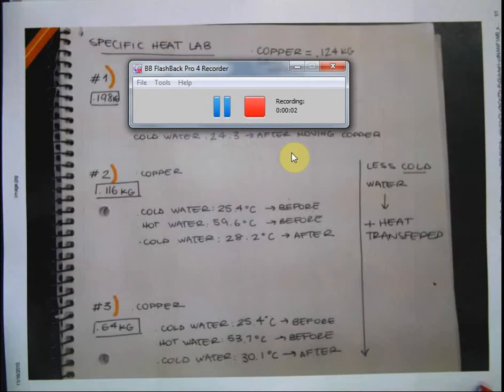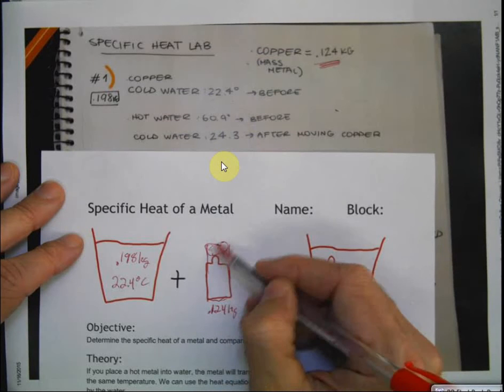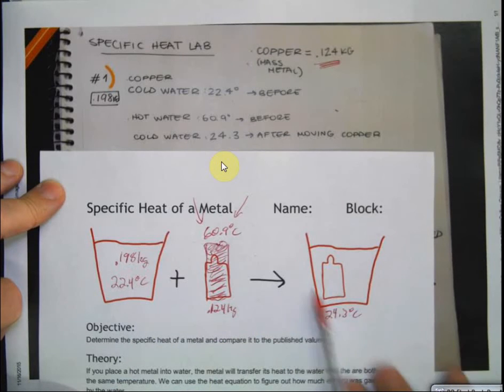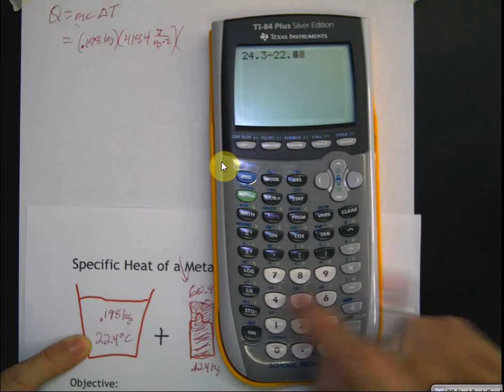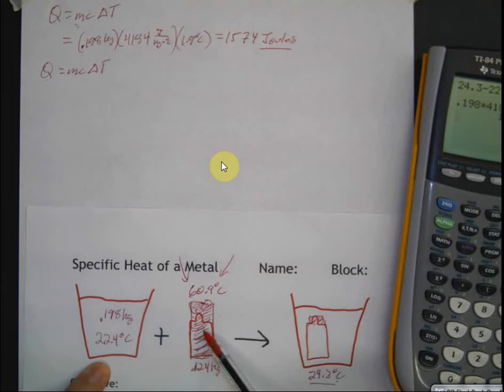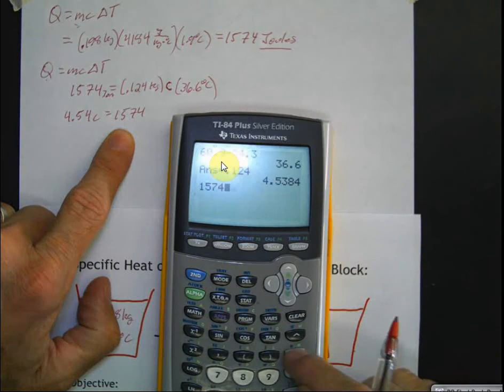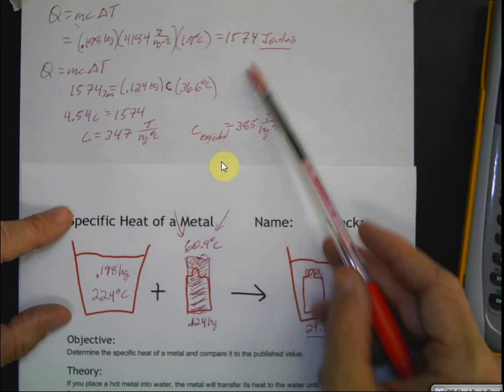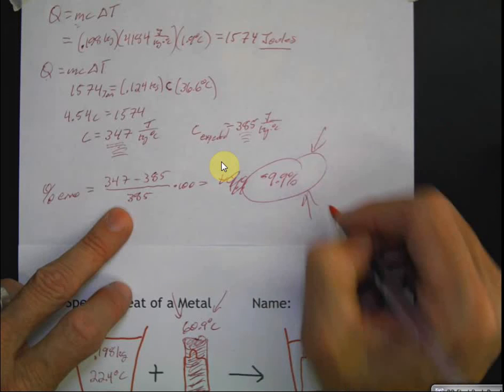Specific Heat Calculation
Calculation of the specific heat for the Calorimetry Lab